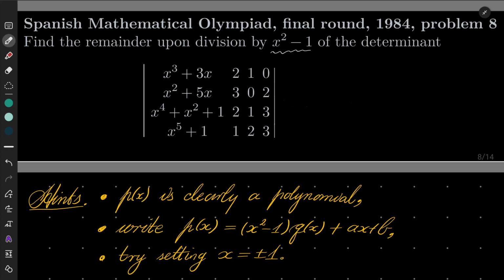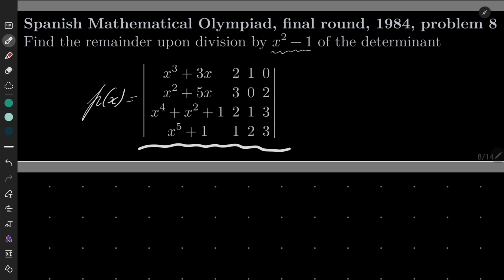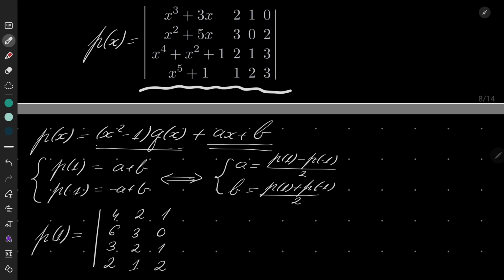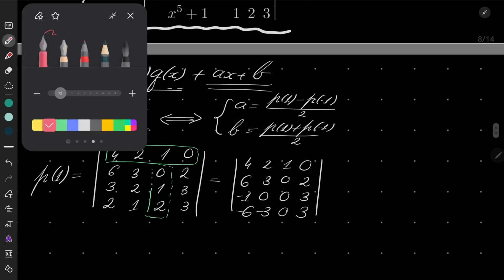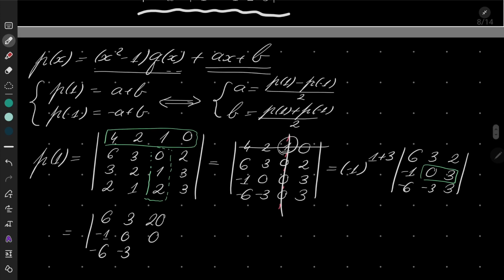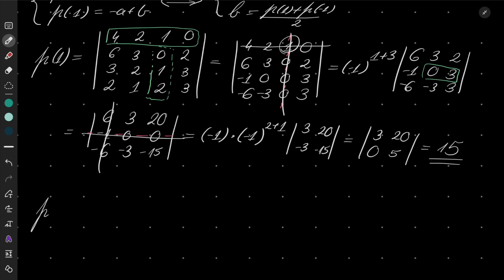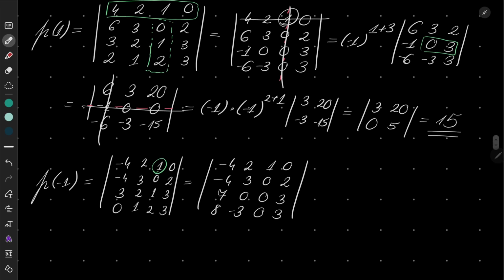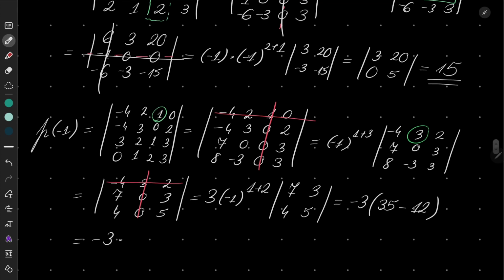Spanish Mathematical Olympiad, final round, 1984, problem 8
In this video we find the determinant of a four by four matrix (two determinants, in fact) and find its remainder upon division by a given polynomial.

Source (p. 55, in Spanish)